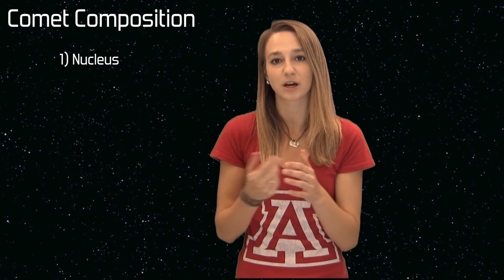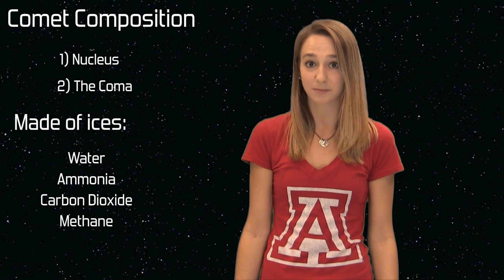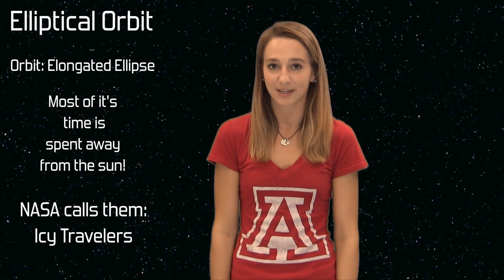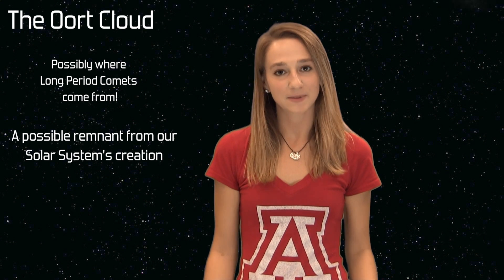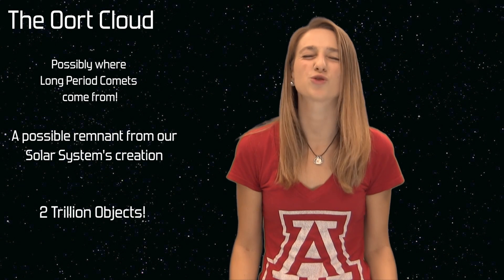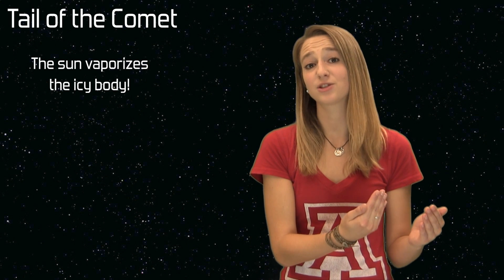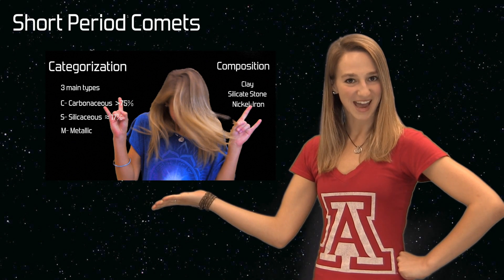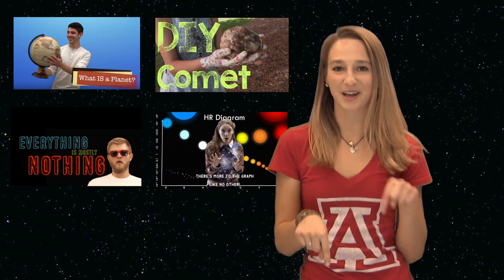Five Facts About Comets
Some of the most interesting objects in our solar system, here are five fast facts about comets!